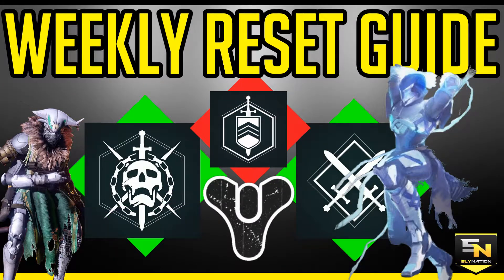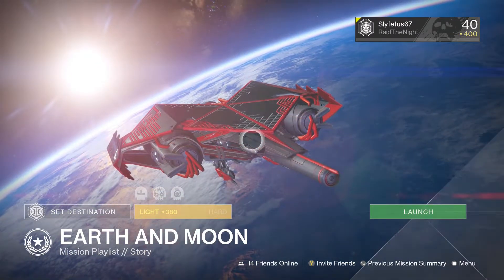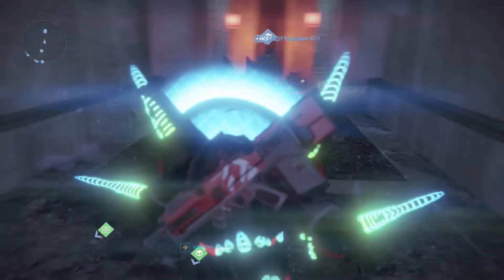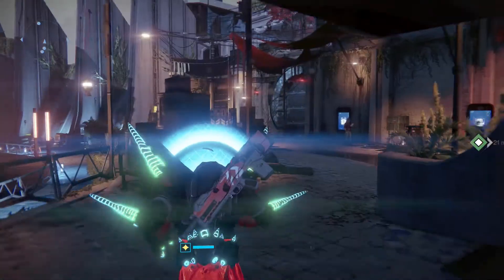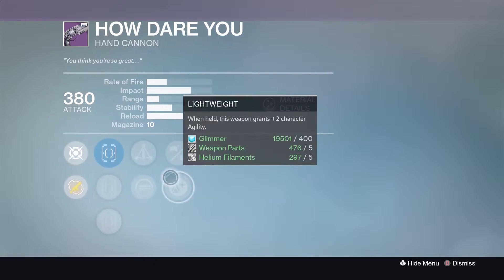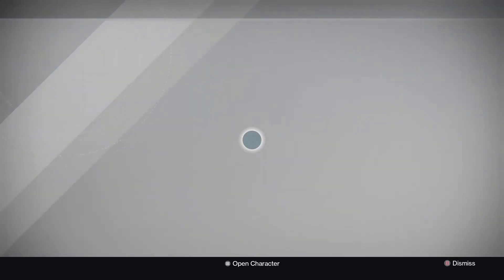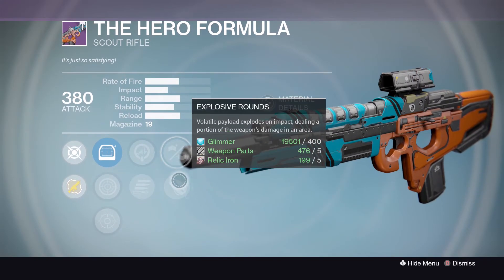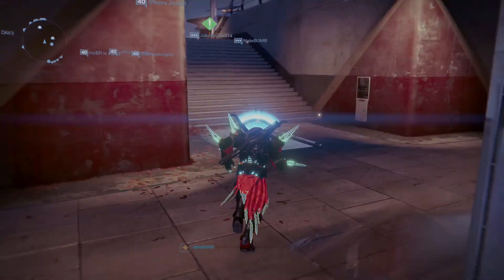Weekly Reset Guide- June 6th: All Vendor Rolls, Weekly Playlists, Bounties, Modifiers, & More!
Check out Sly Nation's Weekly Reset Guide! In this video I go over EVERYTHING that changes on the weekly reset. Every Tuesday you can find this video uploaded in the morning and it wil show you all the new bounties for Petra, Variks, and Shaxx. All the modifiers for the Nightfall, Challenge of Elders & Prison of Elders. I also go over relevant things throughout the week and some unique items to help you make the most of the weekly reset.

As always, if you want to stay up to date on everything Destiny, The Division, and new uploads from Sly Nation. Twitter is the best place to do so! Follow @Sly_Nation and be alerted to new updates from out favorite games and new uploads from my channel. Couldnt do this without you, Nation!

Be Sly, Stay Sly:)